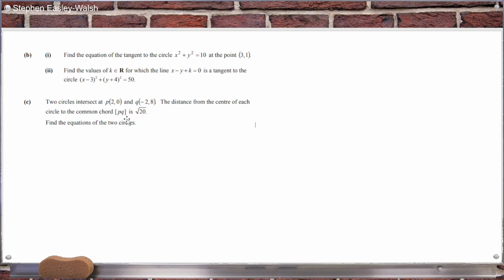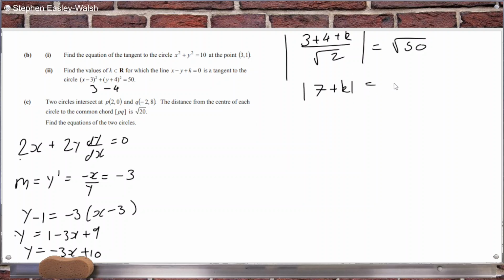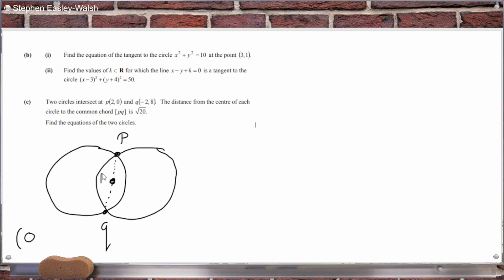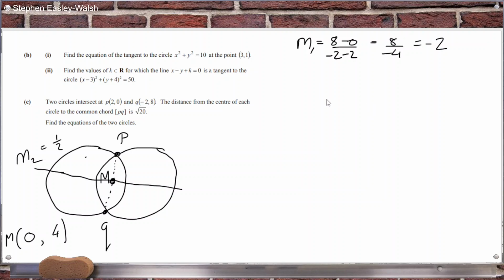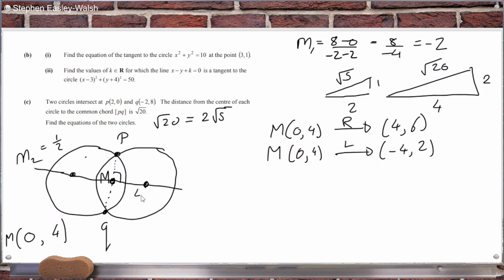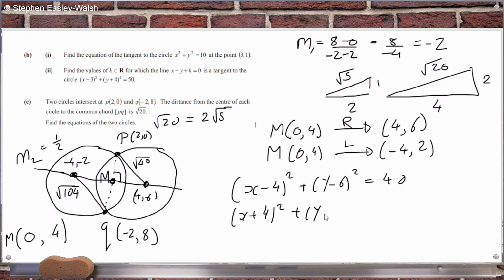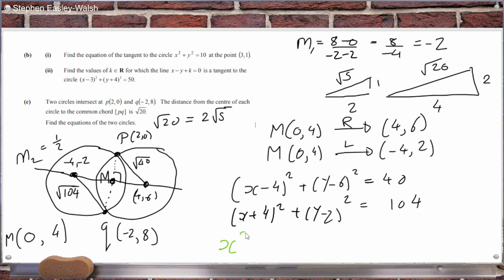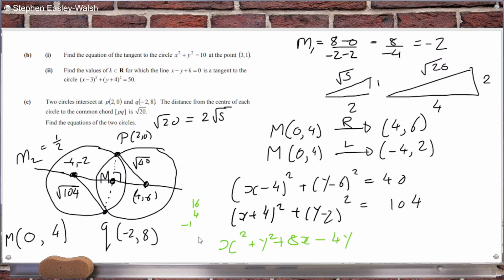Leaving Certificate Examination 2009 Mathematics Paper 2 Higher Level Question 1